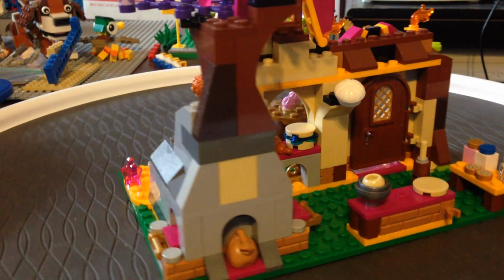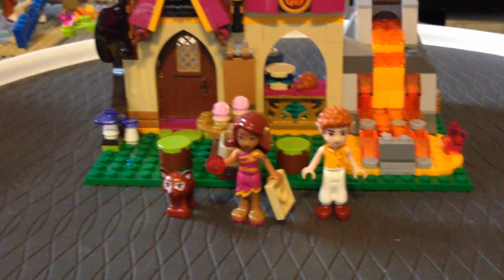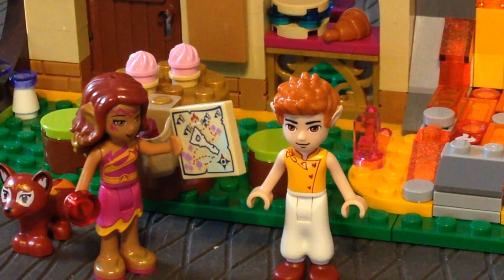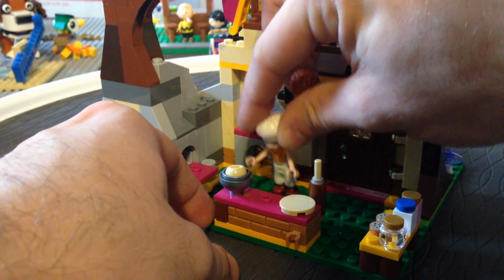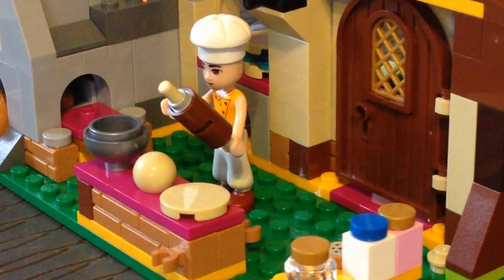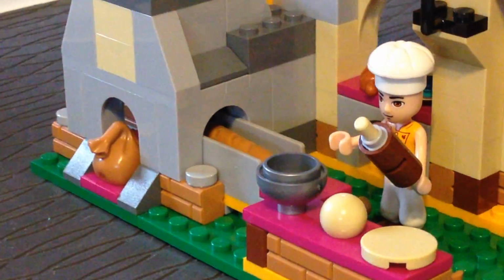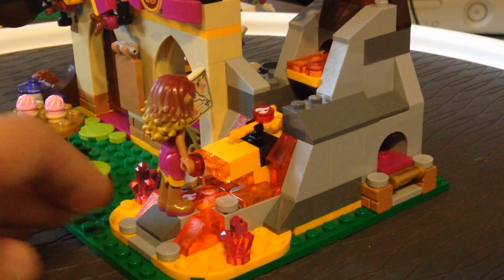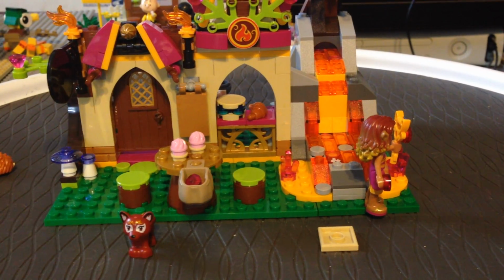LEGO Elves Azari and the Magical Bakery REVIEW! 41074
41074 Azari and the Magical Bakery
Price: $29.99 USD
Pieces: 316
Theme: Elves
Year: 2015